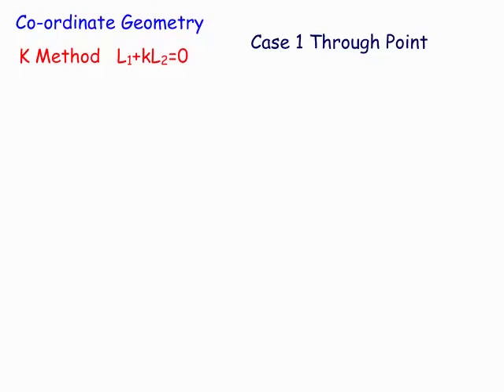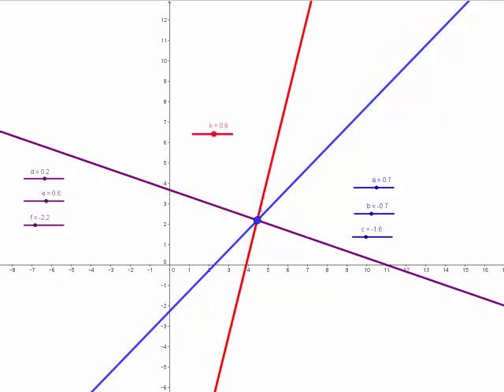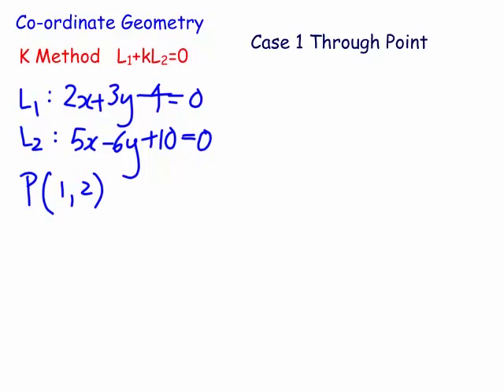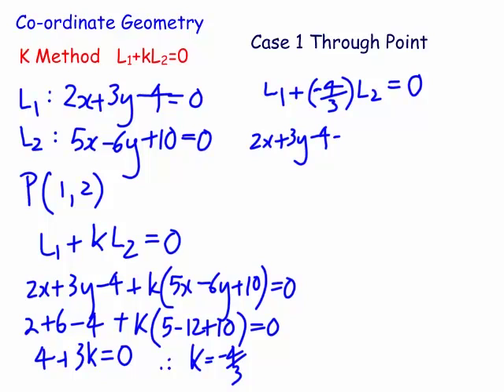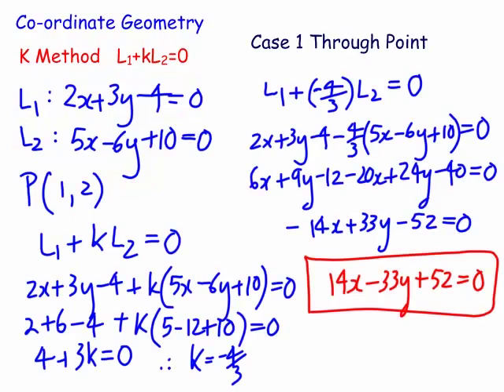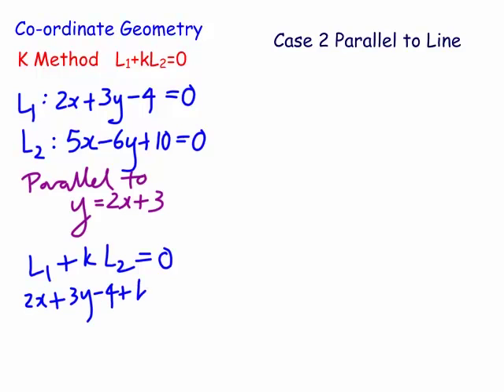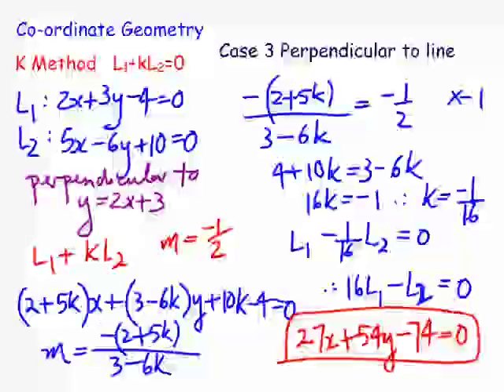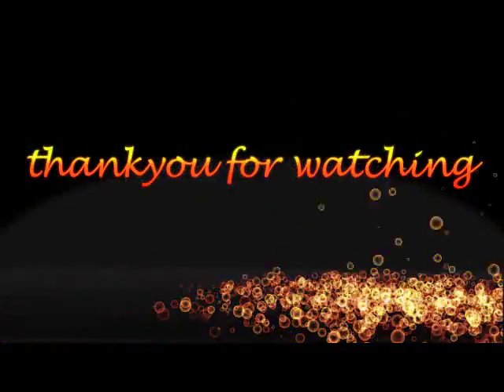The K or Lambda Method in Co-ordinate Geometry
Using the K or Lambda method to find the equation of a line through the intersection point of two other lines, three cases through another point, parallel  and perpendicular to another line.